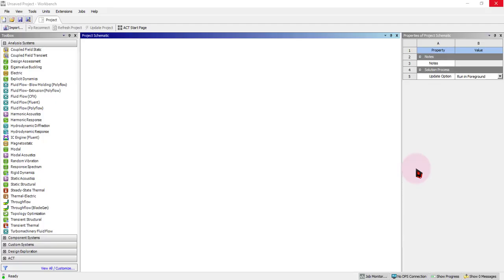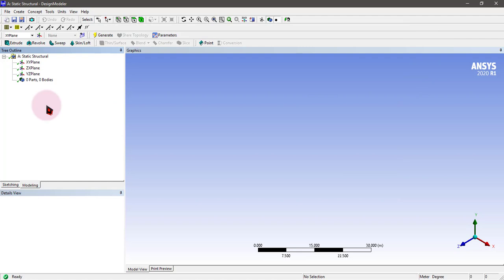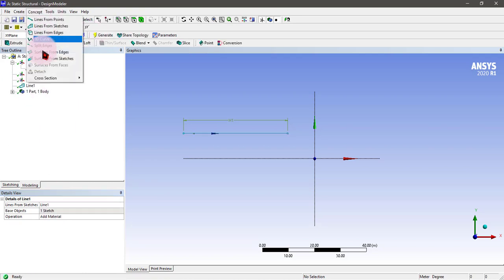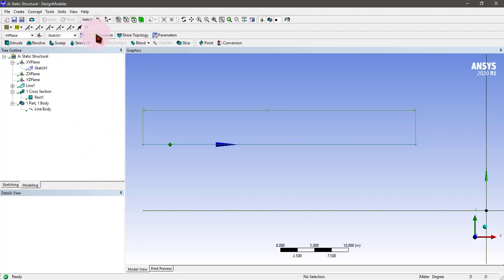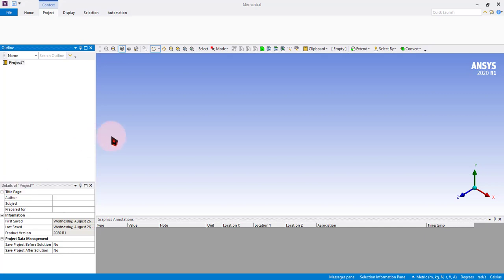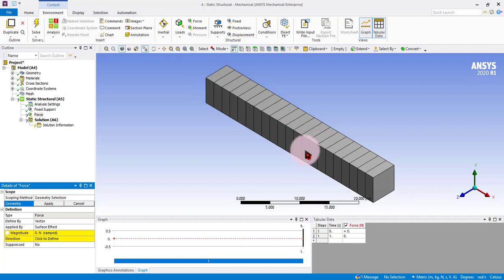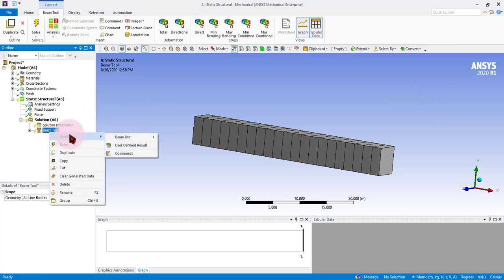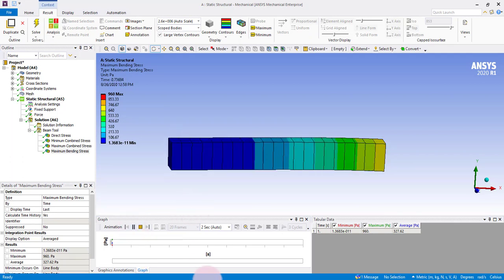HOW TO USE BEAM TOOL FOR CANTILEVER BEAM ANSYS, HOW TO MAKE LINE BODY IN ANSYS, FOR FIRST TIME USERS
1-HOW AND WHY TO ACTIVATE BEAM TOOL
2-HOW TO MAKE GEOMETRY IN DESIGN MODELER
3-HOW TO MAKE LINE BODY
4-HOW TO SELECT CROSS SECTION
5-HOW DEFINE BOUNDARY CONDITIONS
6-HOW TO DO MESH
7-HOW TO ADD BEAM TOOL
8-HOW TO CALCULATE BENDING STRESS FOR CANTILEVER BEAM IN ANSYS